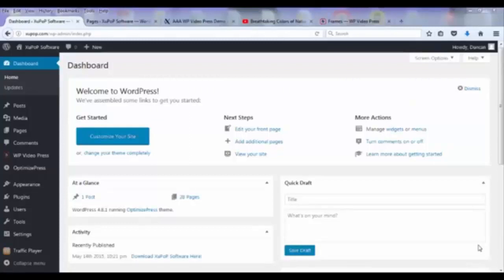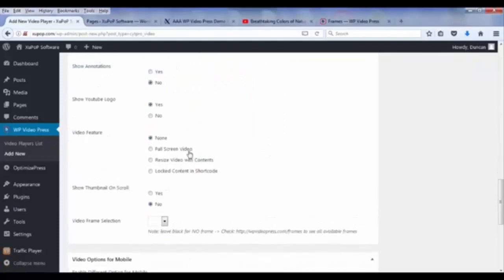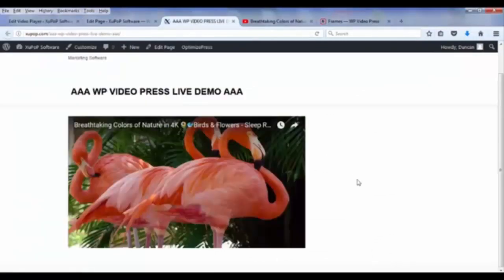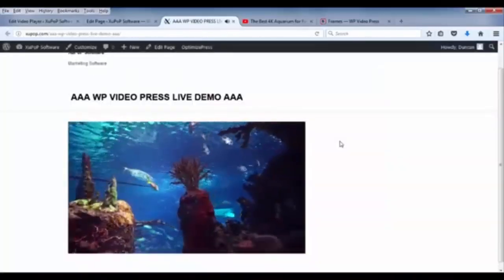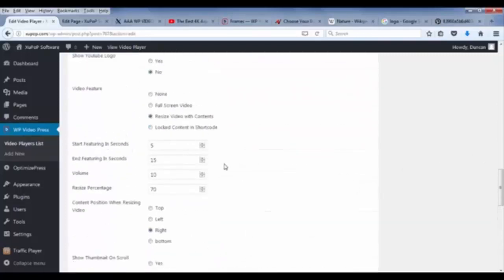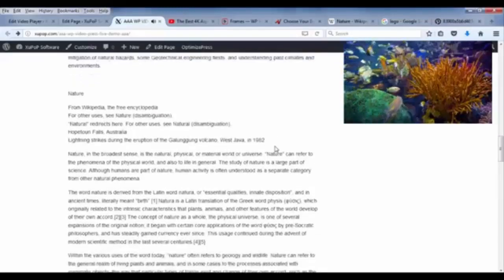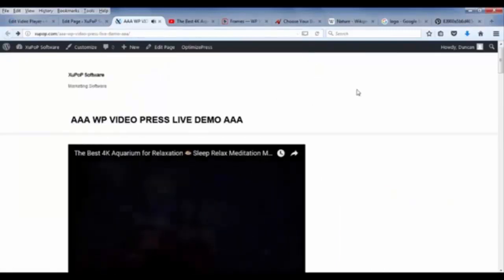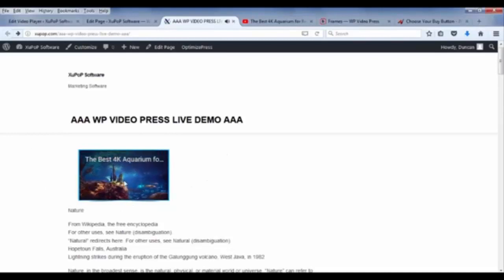WP Video Press Review and Demo - LEARN HOW TO TAKE FULL CONTROLL OF YOUR VIDEOS VIEWERS !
Hey, I'm Henry

ce Shop Launch 2017, Your eCom Store Review 2017 - Watch before buying this eCommerce product - YouTube,